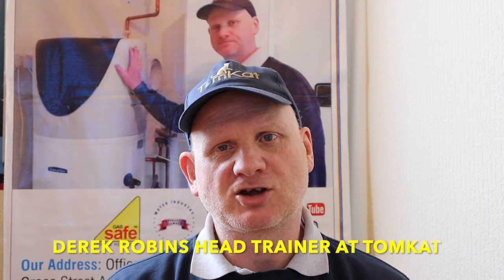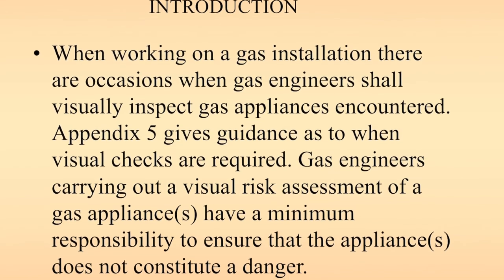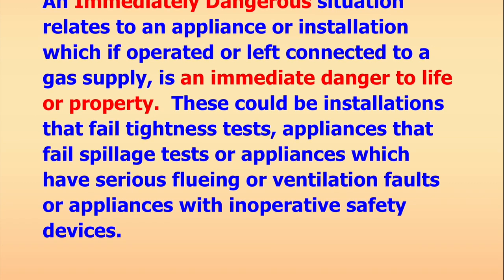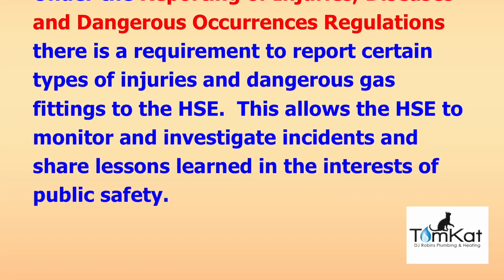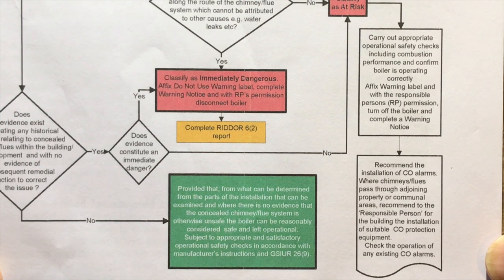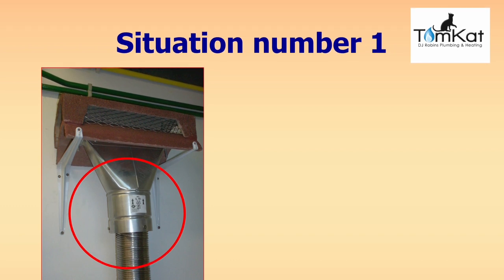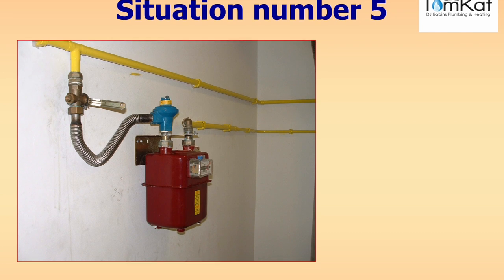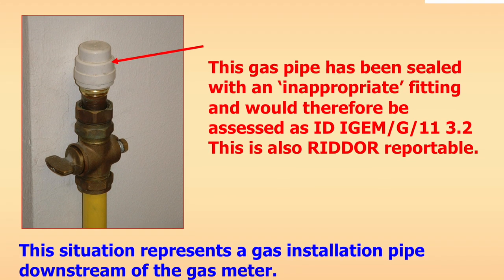IGEM/G/II UNSAFE SITUATIONS PROCEDURE. check out the procedure, have a go at the quiz at the end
Derek takes us through the gas industry unsafe situations procedure IGEM/G/11 showing us how to classify and how to deal with ID and AR  situations. You can also take the quiz at the end to test your knowledge on the subject. Stay in and stay safe in these hard times everyone.